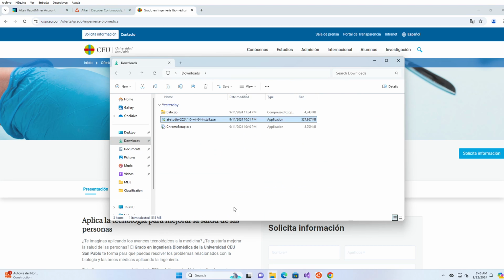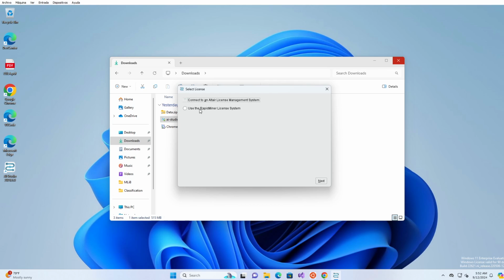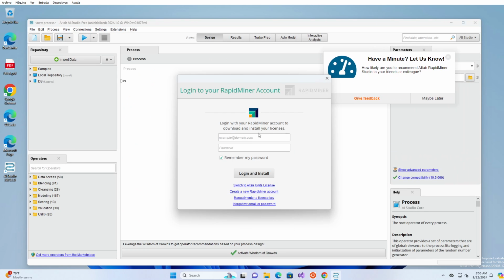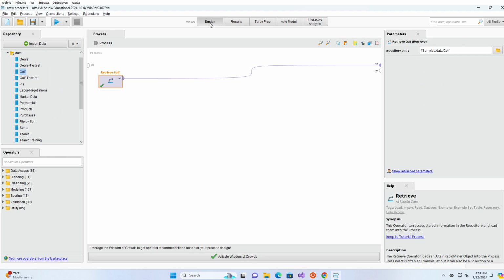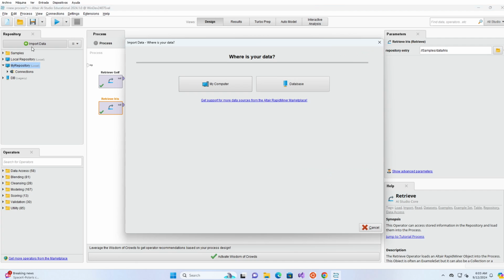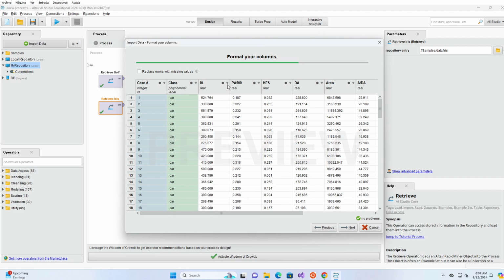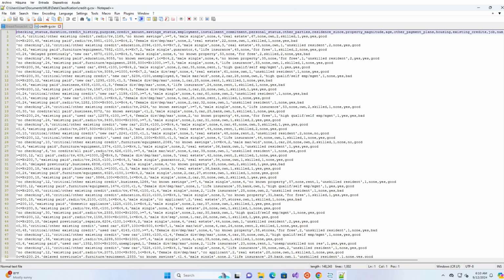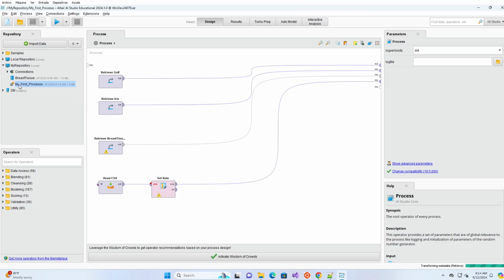Introduction to Ai Studio